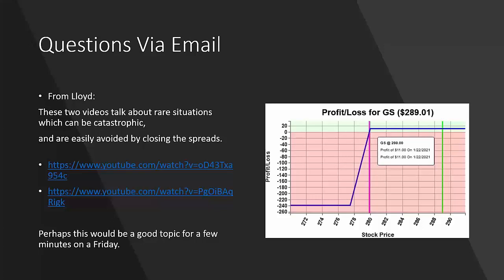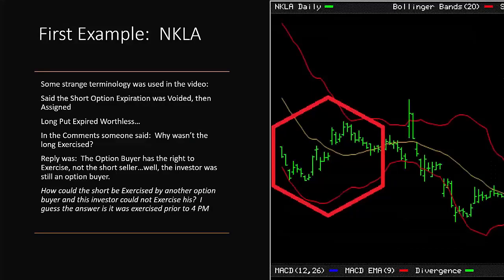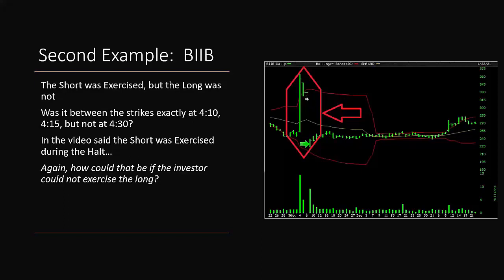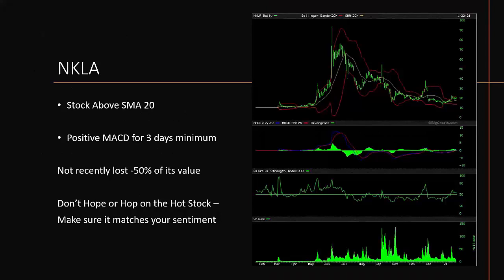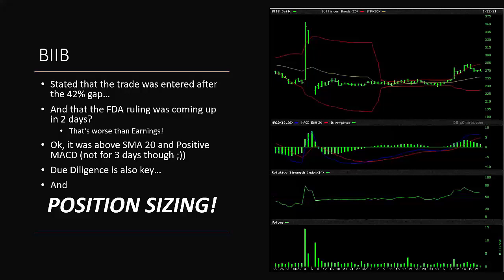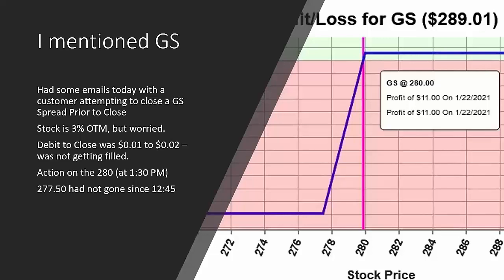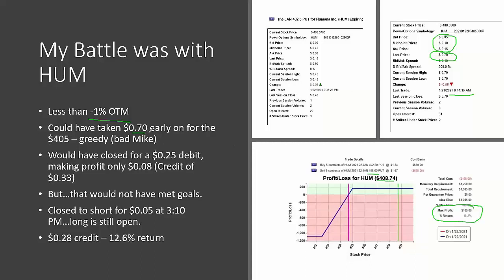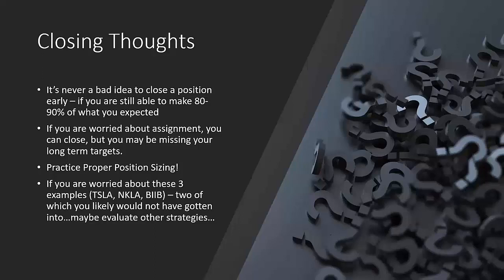Closing a Credit Spread Early to Avoid Fear of After-Hours Move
There have been a few discussions around the options investing education circles regarding investors who have taken larger than expected losses on a Bull Put Credit Spread due to an after-hours catastrophic move.

We discussed an example that came up from TSLA a few months ago, but one of our regular webinar attendees Lloyd brought 2 more to our attention.

In this video we discuss the large losses investors took on trades with NKLA and BIIB recently.
In the first 10 minutes we discuss the scenarios of these two trades as posted by some of our esteemed colleagues in options education.

In the next 10 minutes or so we discuss closing the spreads before expiration - and how these two trades would have been avoided following our trade entry rules for Bull Put Credit Spreads.

Lastly, we look at two examples of closing a Bull Put spread on Friday before the close.